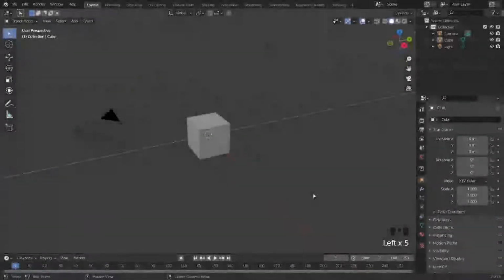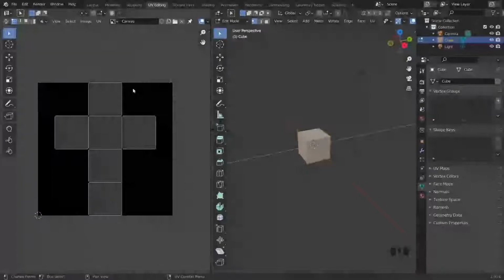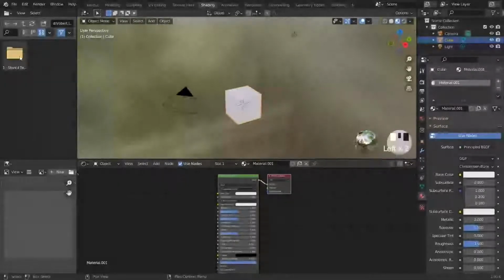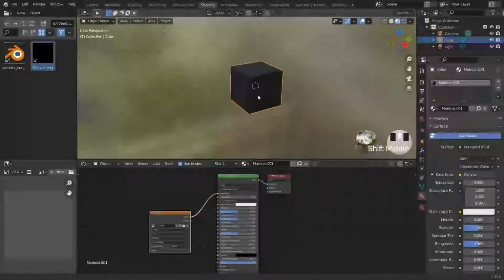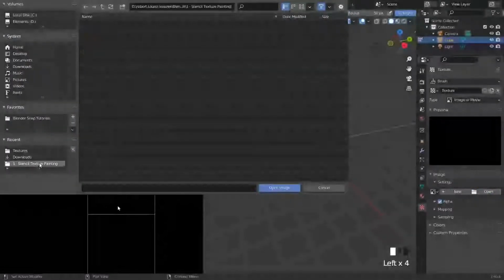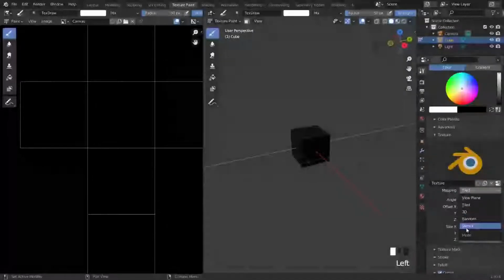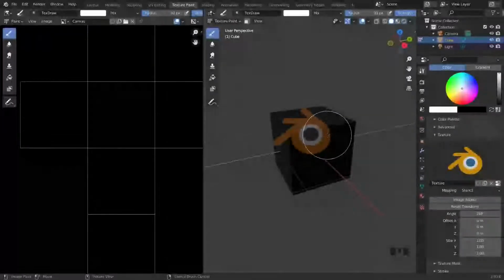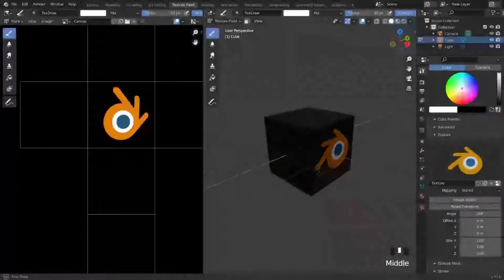Learn Stencil Texture Painting in 3 min 7 sec | Blender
Quick and straight to the point tutorial on how to use stencil in Texture Paint mode.